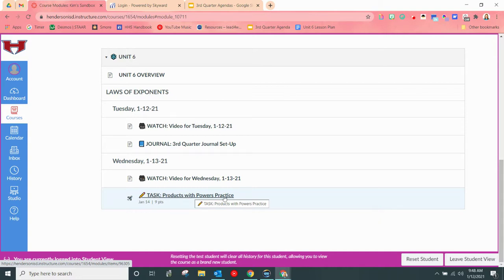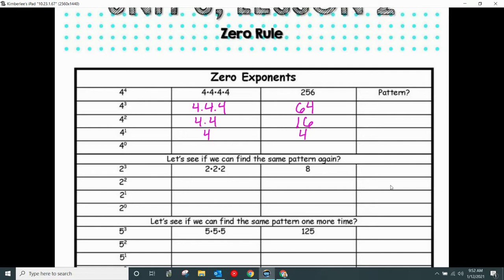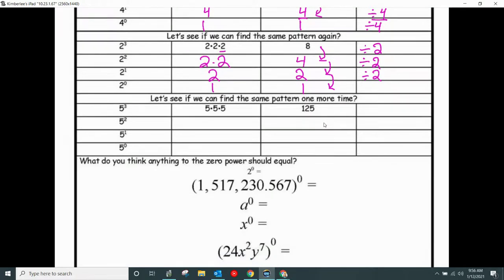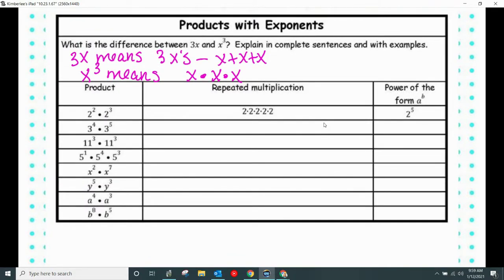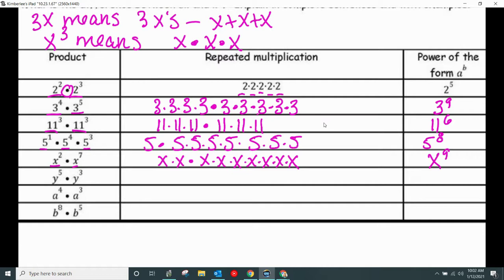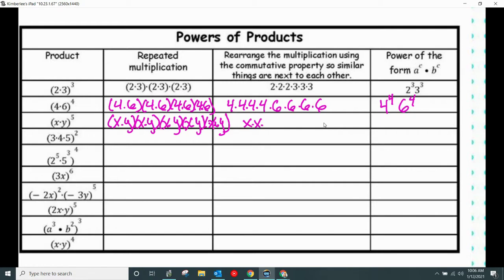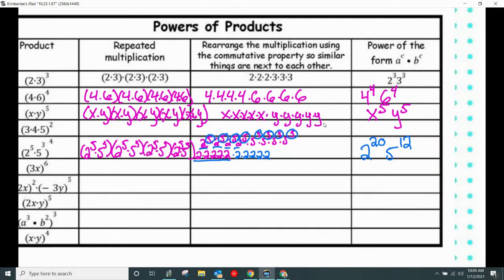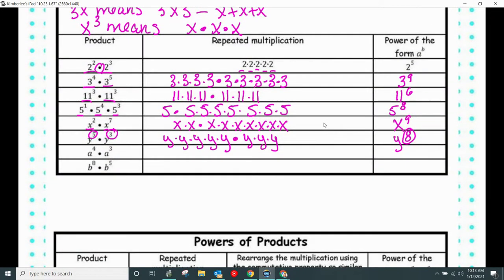Zero Exponents and Products with Powers